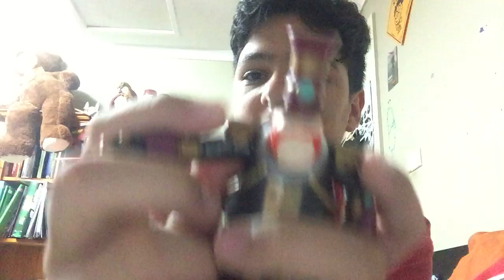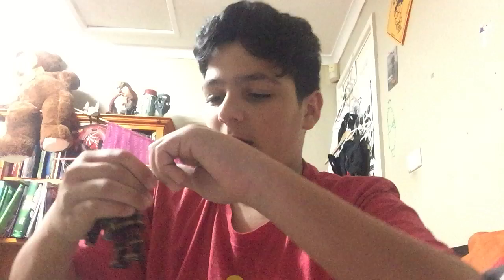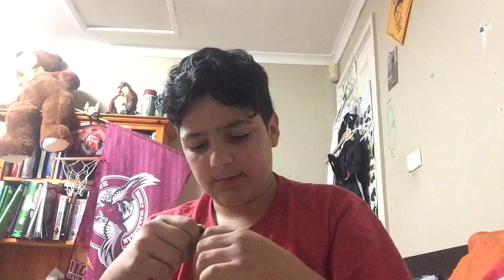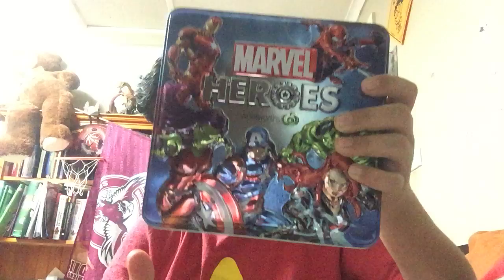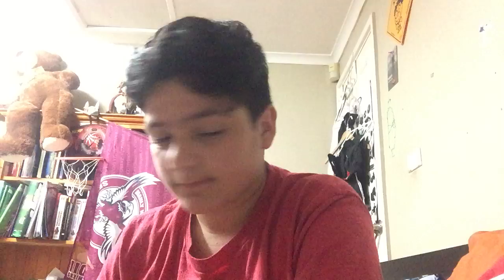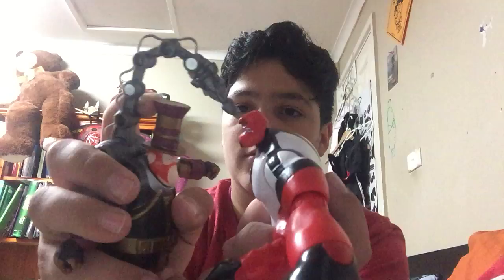Ben 10 steam Smythe toy review!!!